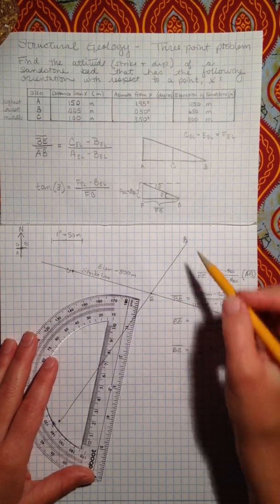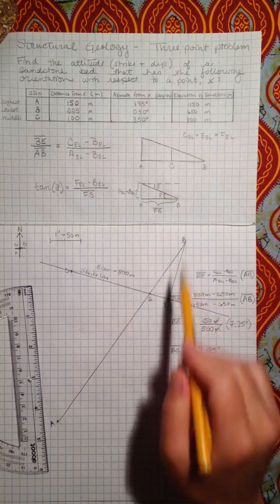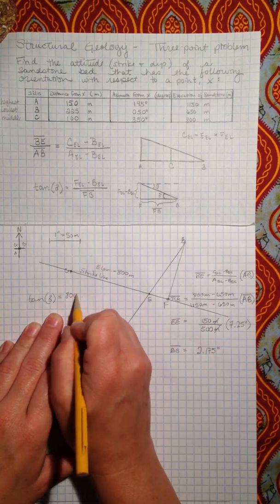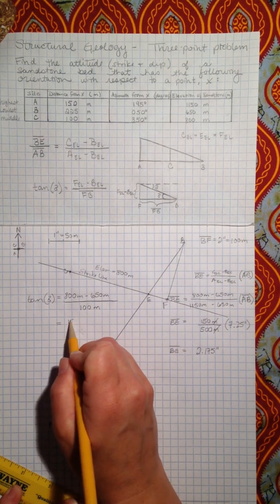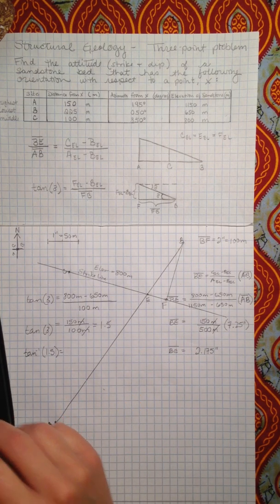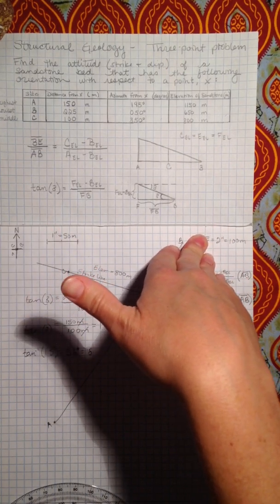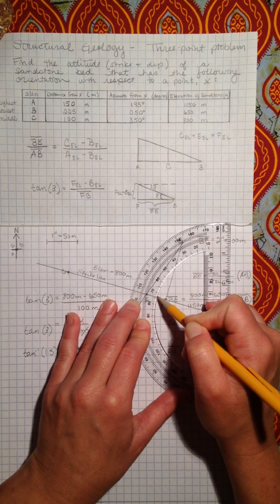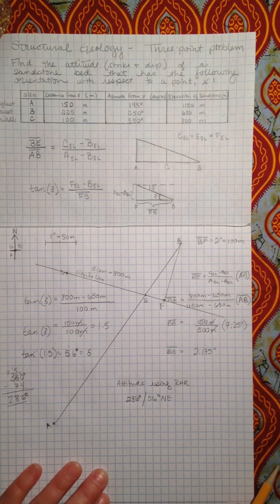Three-point problem - Example for Structural Geology (3 of 3)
The third of three videos that go through an example three-point problem to find the strike and dip of a geologic bed (or other plane).